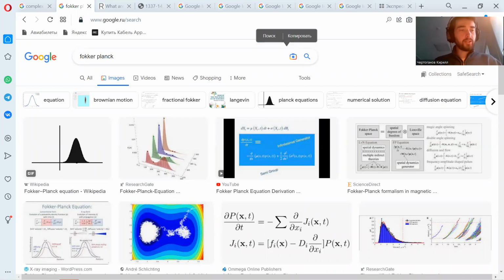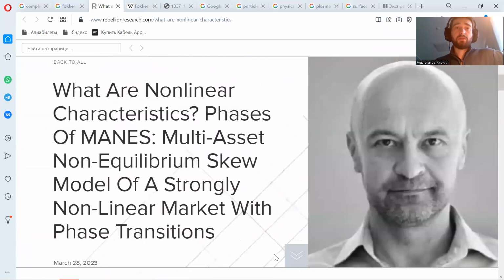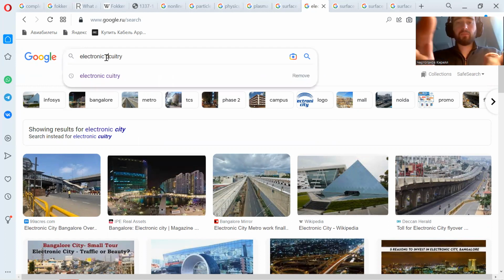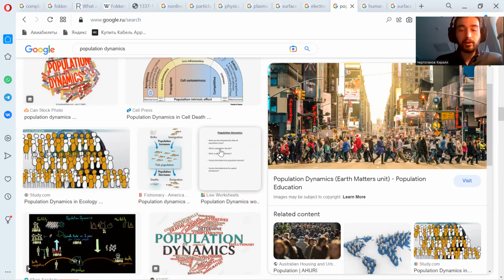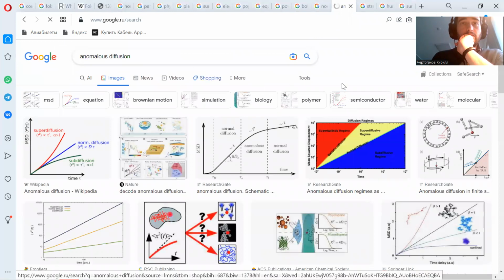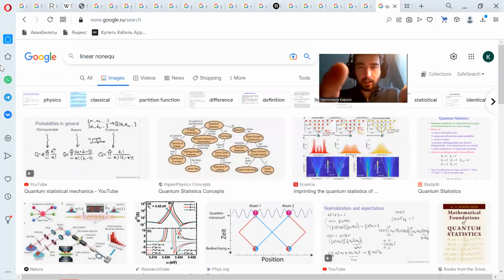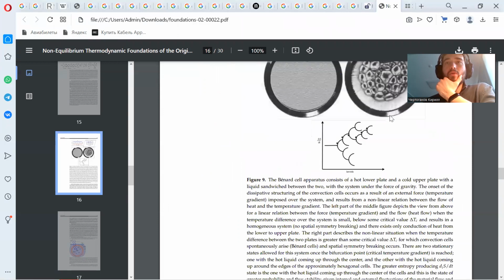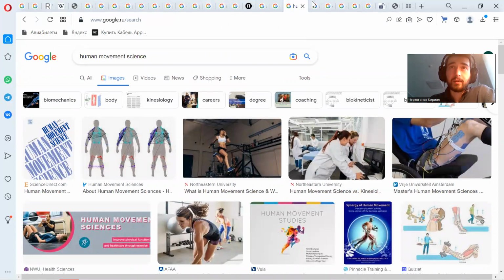3 Nonlinear Fokker Planck equestion and it's applications